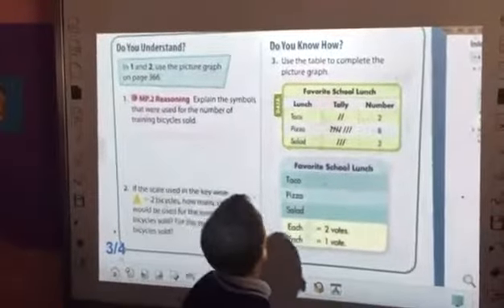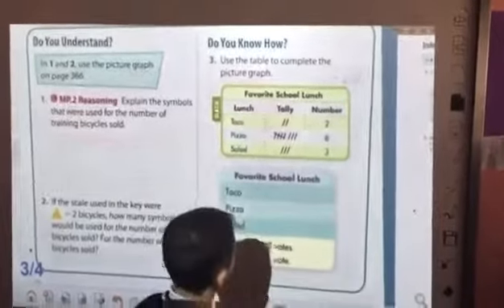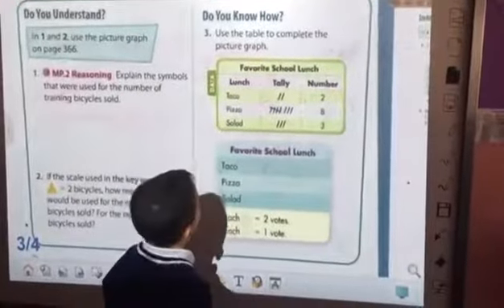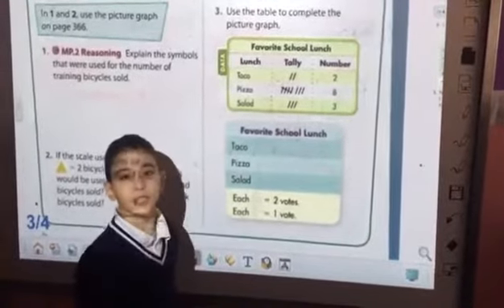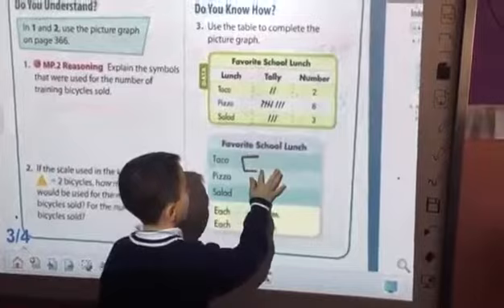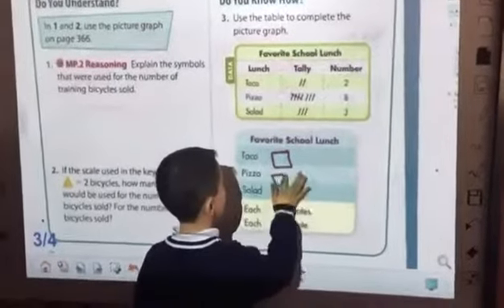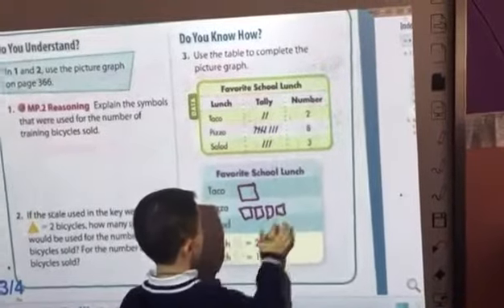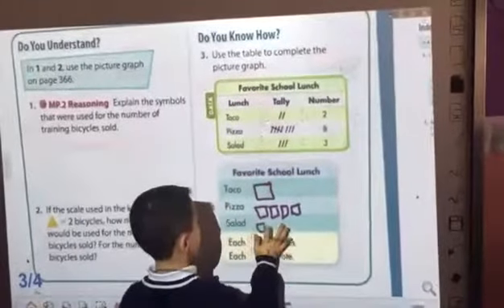Math Class, Grade 3 A Boys.